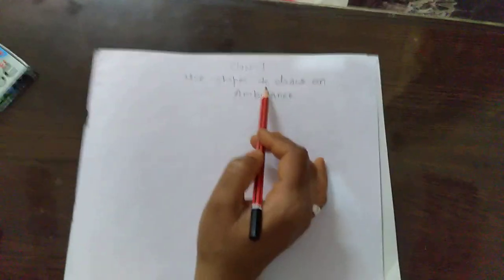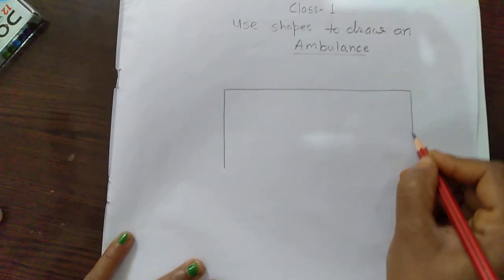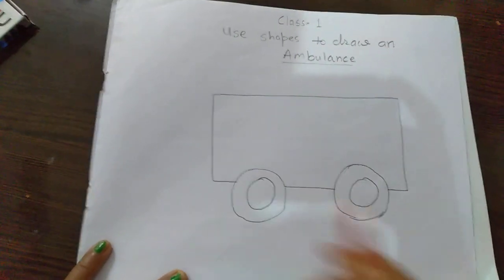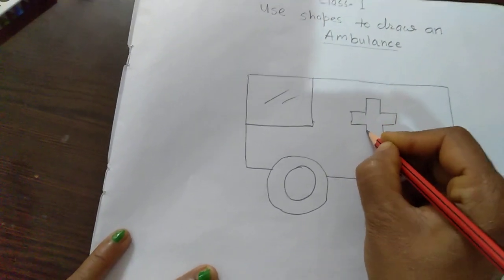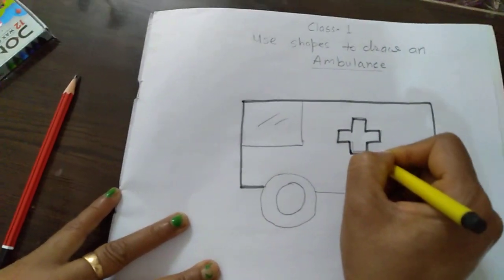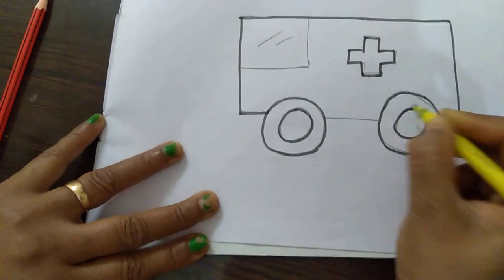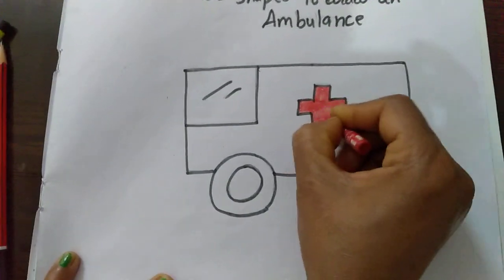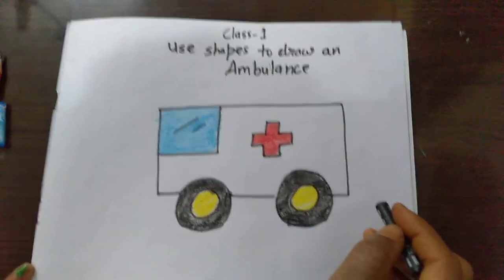Use shapes to draw an Ambulance🚑